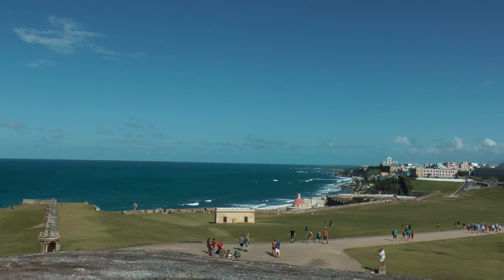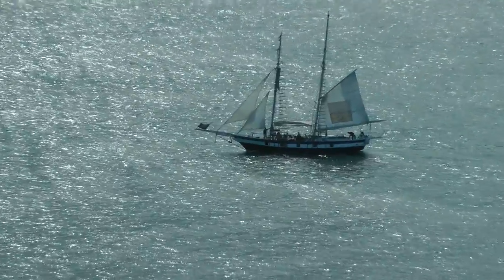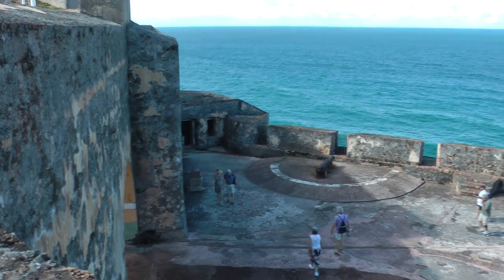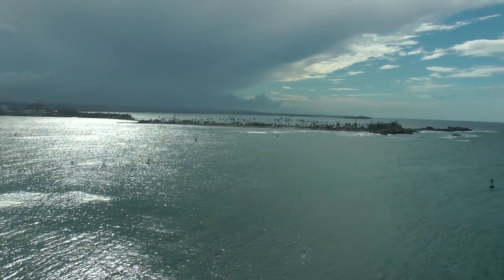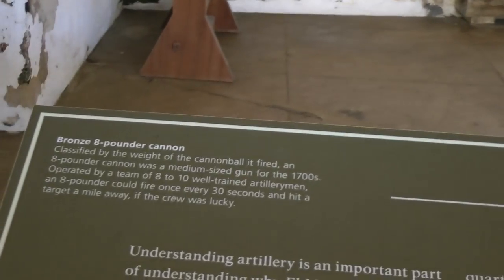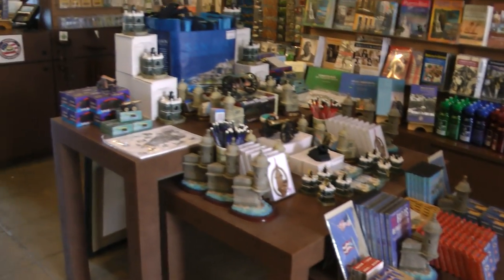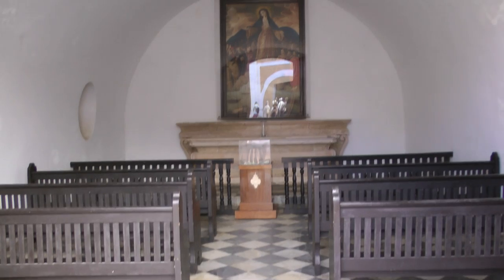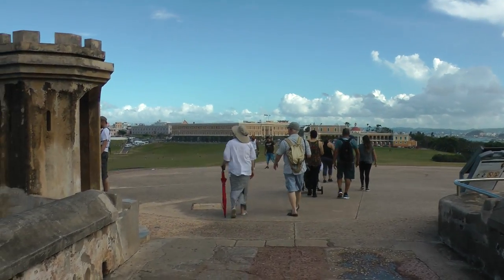scenes and views from historic Castillo San Felipe del Morro in Old San Juan, Puerto Rico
This shows scenes from and views of an from the historic old fort in Old San Juan, Puerto Rico, Castillo San Felipe del Morro, as it appeared on Monday afternoon, February 26, 2018. We were here as part of a Viking included walking tour of Old San Juan on a Viking West Indies Cruise and we thoroughly enjoyed both this tour and the cruise.